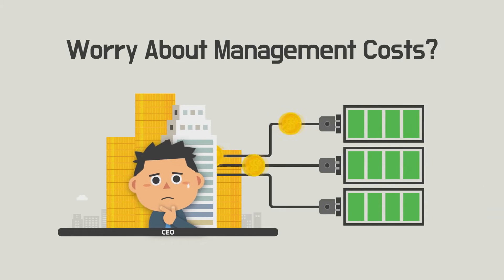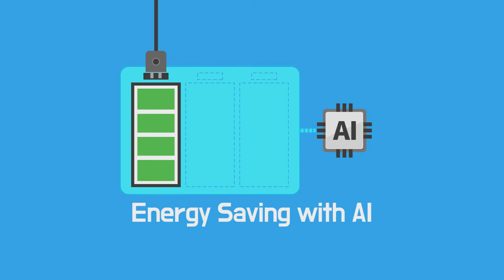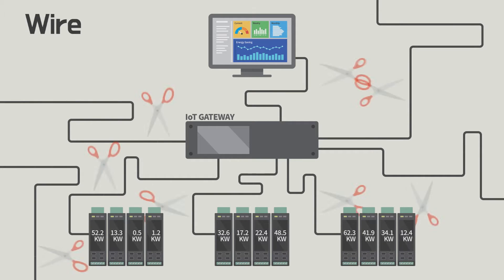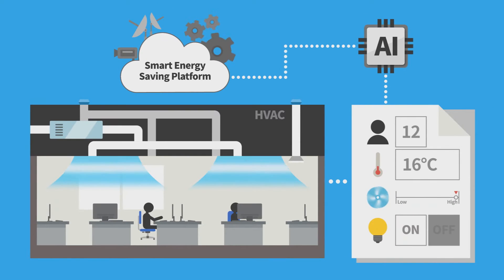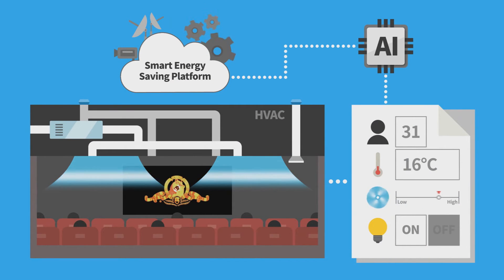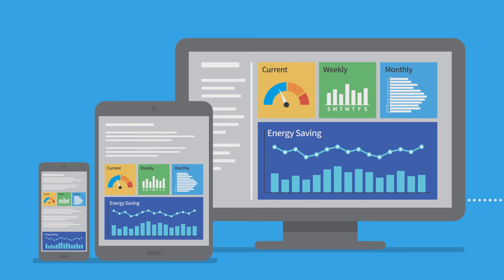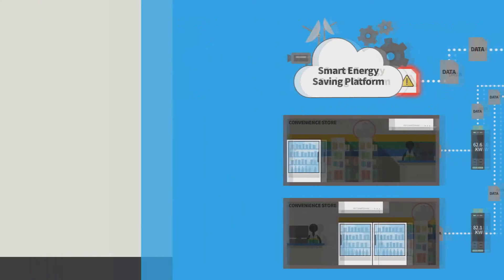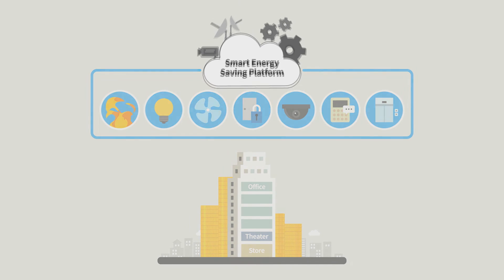Building Energy Management Solution (BEMS) from SiliconCube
SiliconCube provides strong BEMS for your buildings, facilities to save energy and lower your electric bill.